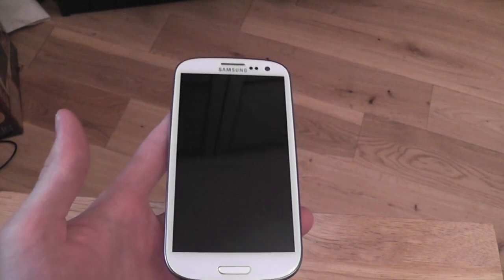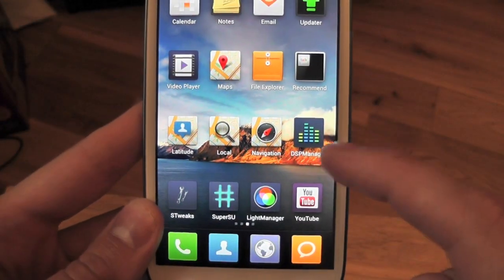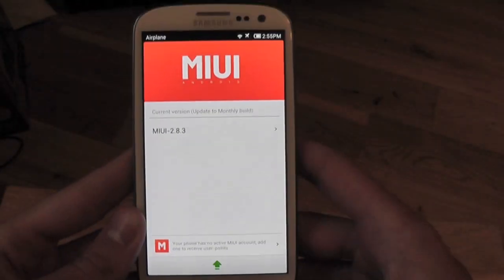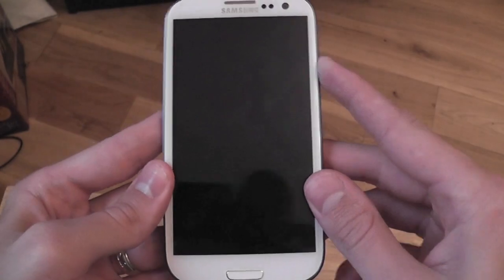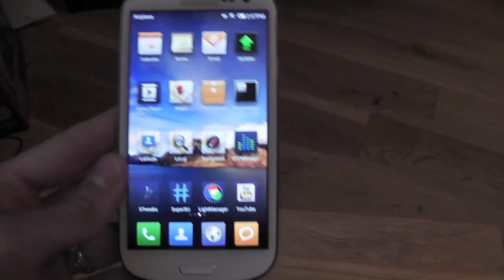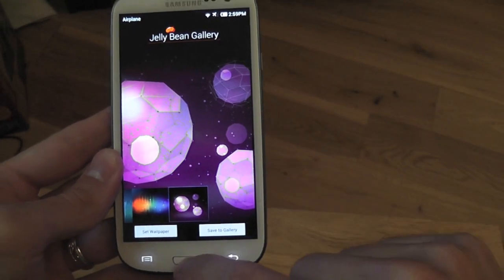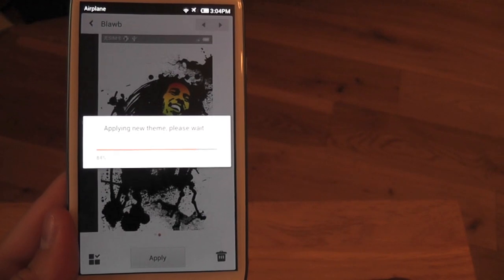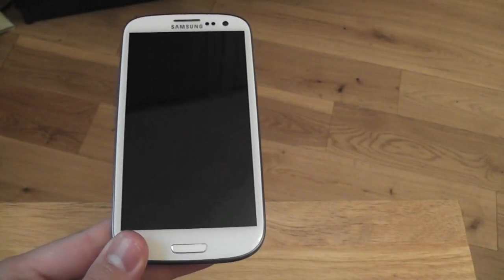Samsung Galaxy S3 MIUI RGUI Beta v5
This is RGUI MIUI Beta v5 running on our Galaxy S3 i9300.
for tutorials on Rooting your device